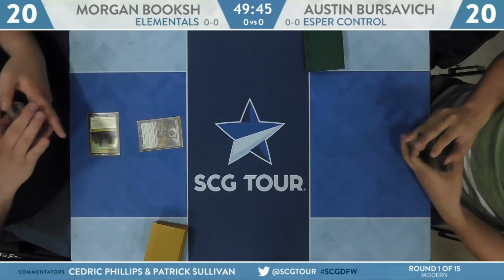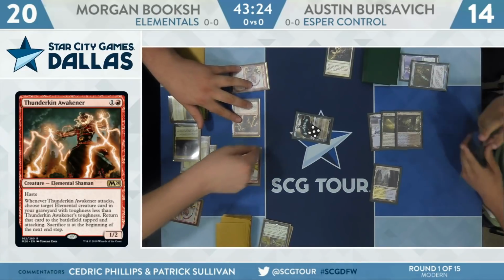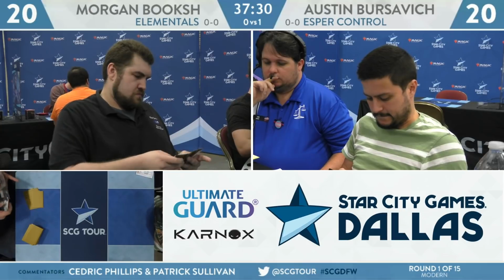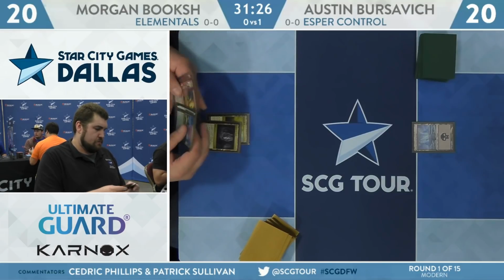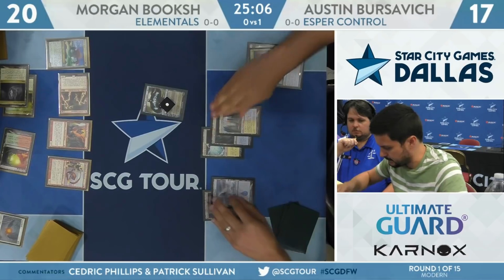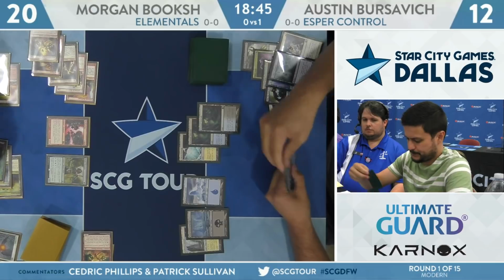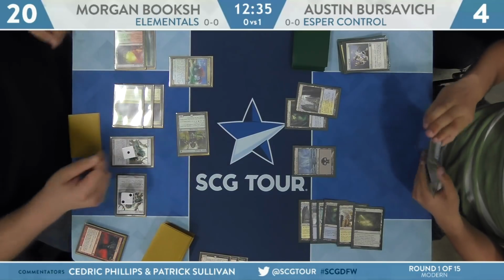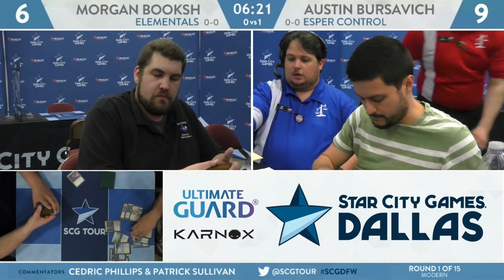SCGDFW: Round 1 - Morgan Booksh VS Austin Bursavich [Modern]